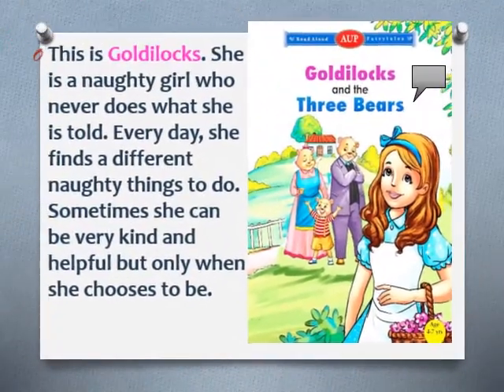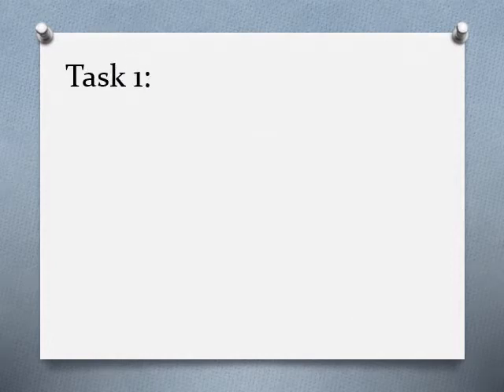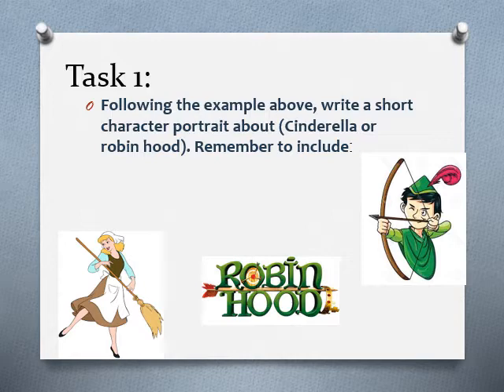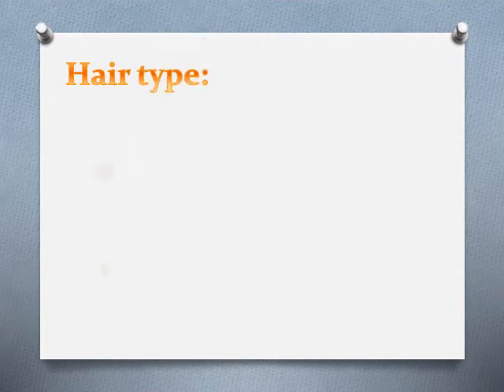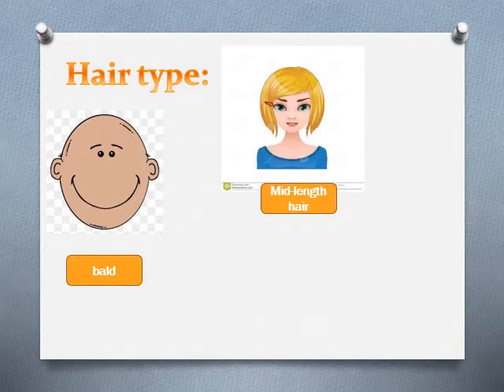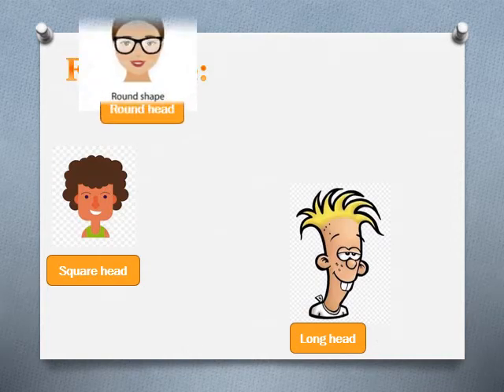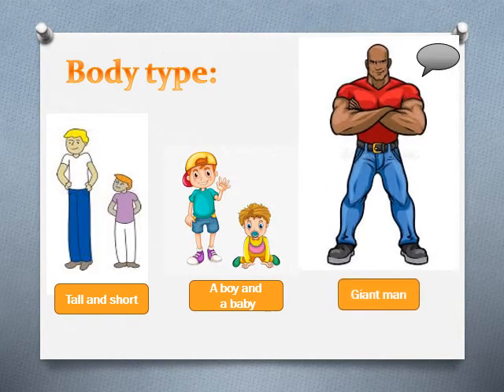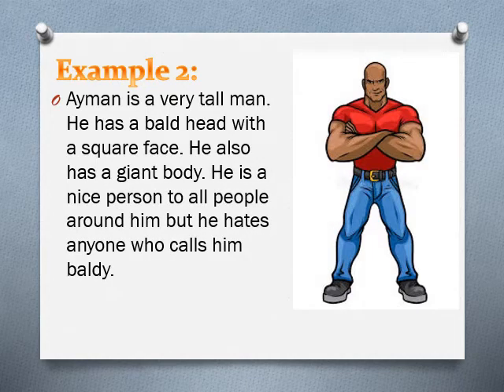lesson 4 Character portrait (introduction)